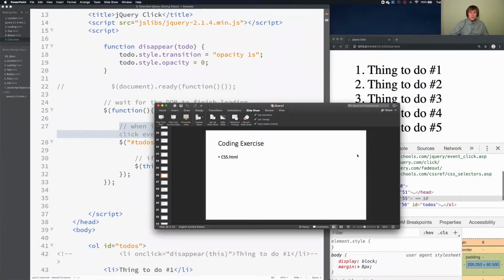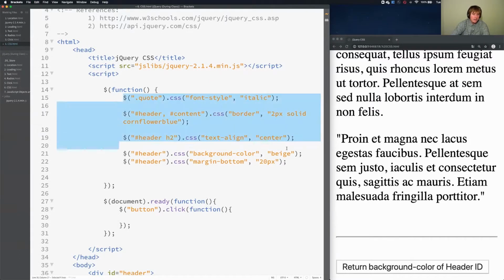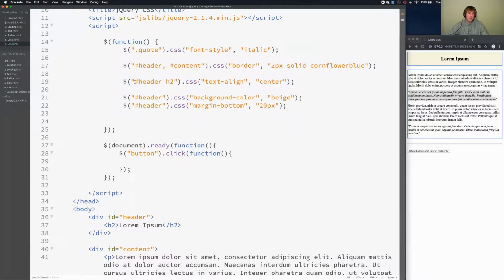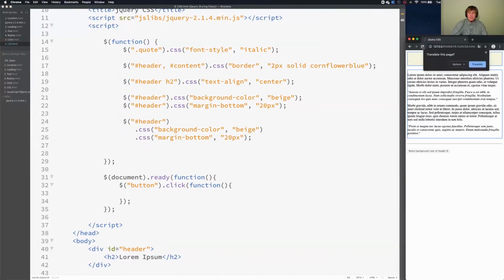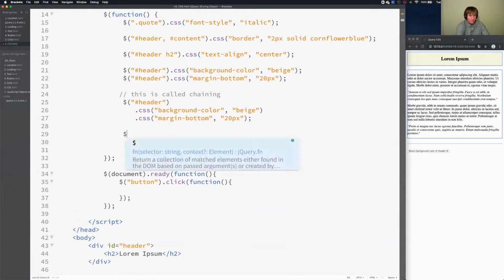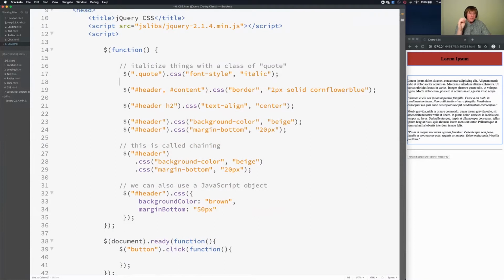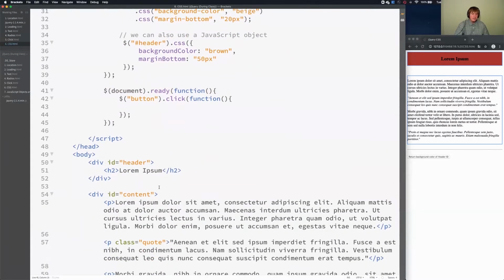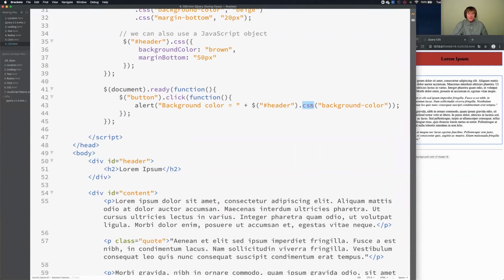11 6 2 CSS